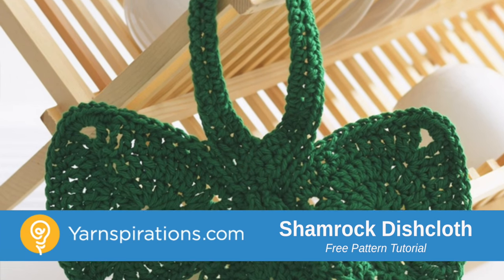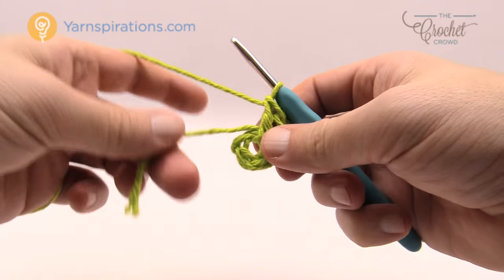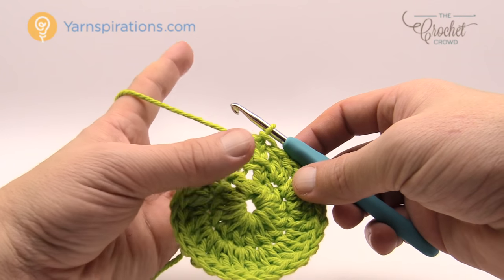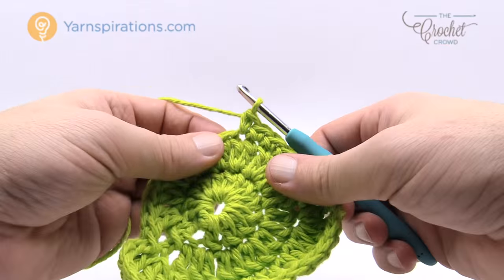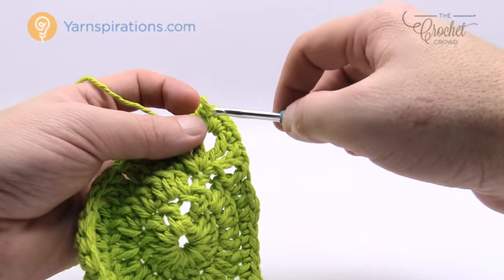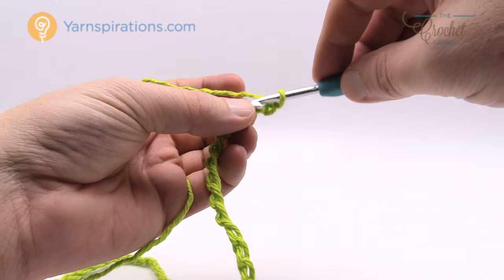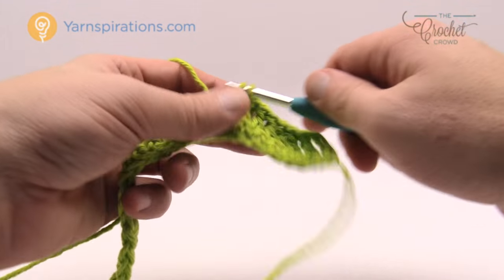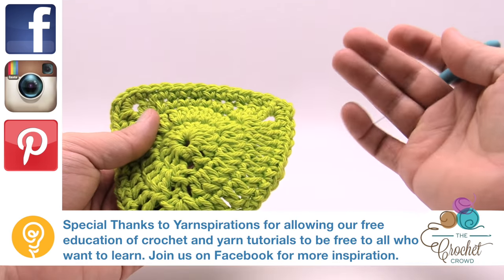Crochet Shamrock Dishcloth | EASY | The Crochet Crowd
Learn how to make a Shamrock Dishcloth. It is really easy to make as it's just 3 triangles and 1 ring to make it. I will show you how to make 1 leaf of the shamrock and the ring in this tutorial. crochet learntocrochet crochettutorial .